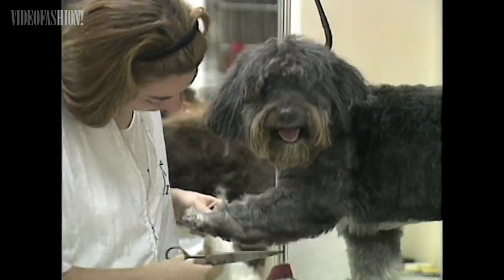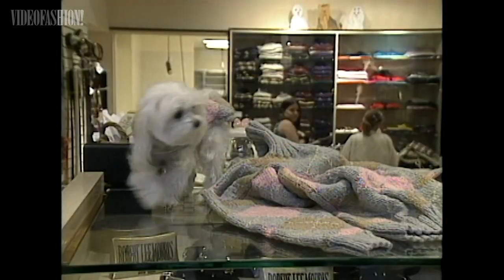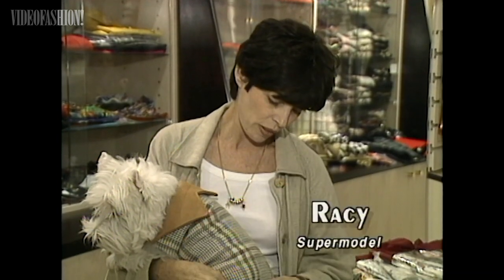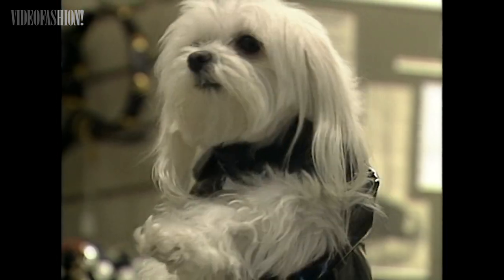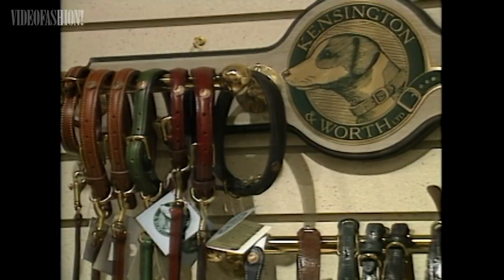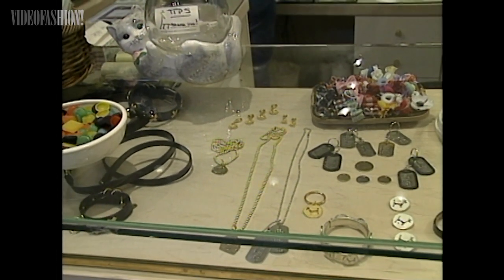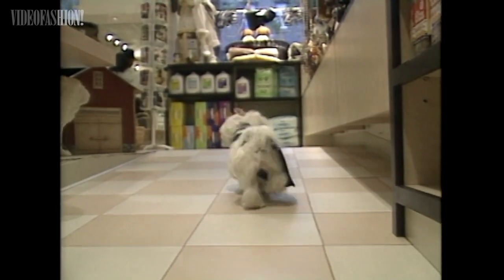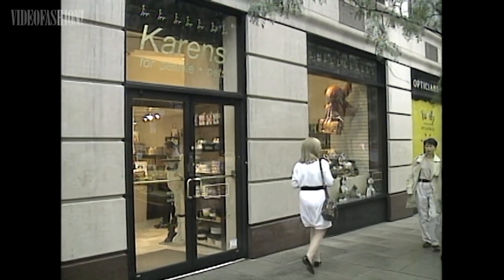Pet fashion at Karens | From the Videofashion Library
In this Fall 1994 segment from the Videofashion Library, we step into New York's poshest pet fashion spot!

Videofashion is the #1 source for fashion video — since 1976!

We are home to the world's largest privately-owned archive of fashion video, spanning five decades. If you are a documentarian or archivist looking for fashion footage/video, contact us today to find out how you can take advantage of the world's largest archive of fashion news video.